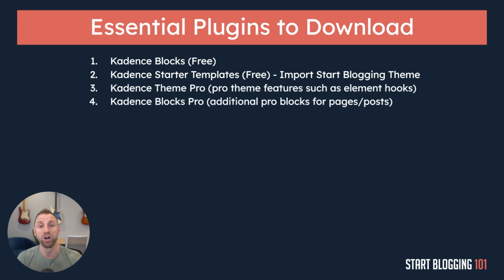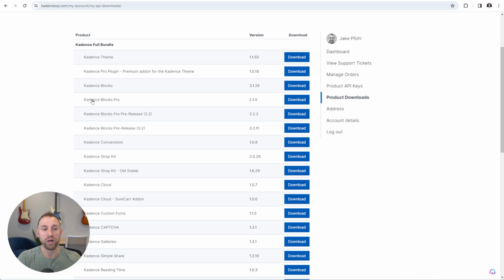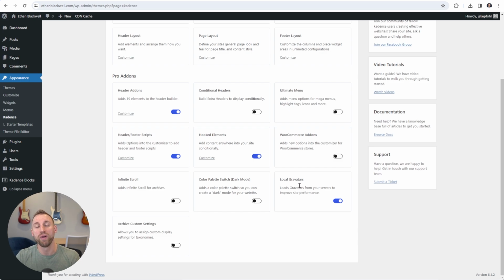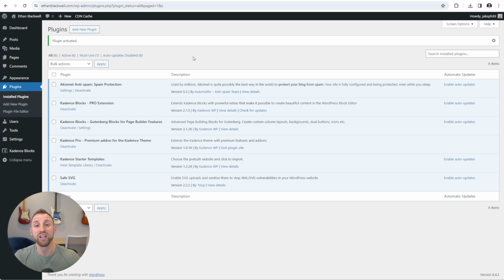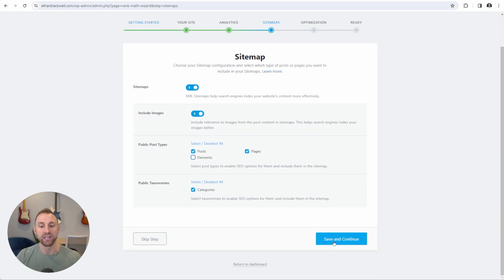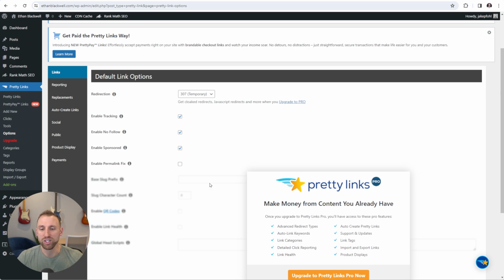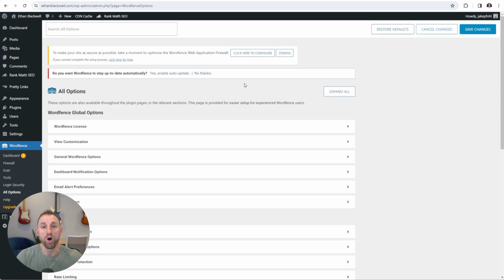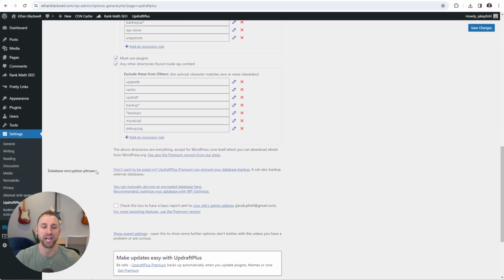Essential WordPress Plugins - How to Install and Configure (Module 3.5)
In this tutorial, I'll review all the essential WordPress plugins you should install on your website when you're just starting. I'll also show you how to set up and configure all the best settings with each of these plugins.

The WordPress plugins we'll set up are:
- Kadence Blocks Pro (for building pages/blog posts)
- Kadence Theme Pro (for activating pro features of the Kadence Theme)
- Akismet (to prevent comment spam)
- Safe SVG (to be able to upload SVG images to your site)
- RankMath (for SEO)
- Wordfence Security (to protect your site)
- UpdraftPlus (for backups of your site)

- Unlock the rest of the Start Blogging Mastery course (Modules 5-10) + website templates

0:00 Intro
1:07 List of Essential Plugins
4:26 Kadence Bundles Overview
6:54 Install Pro Kadence Theme & Blocks
9:46 Enter Kadence License Key in Plugins
11:29 Activate Kadence Theme Pro Features
14:44 Kadence Blocks Pro Overview
15:20 Install/Setup Akismet
18:22 Install Safe SVG
19:09 Install/Setup RankMath SEO
26:15 RankMath Dashboard
27:55 Install/Setup PrettyLinks
31:15 Add New PrettyLink Demo
33:16 Install/Setup Wordfence Security
39:41 Install/Setup Updraft Plus Backups
42:16 Outro